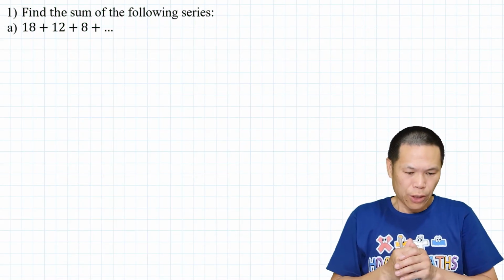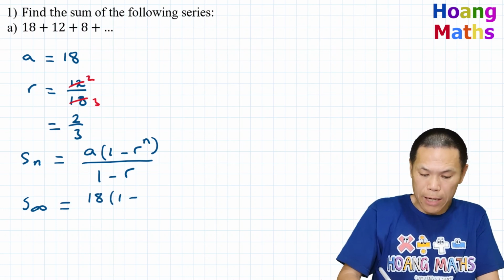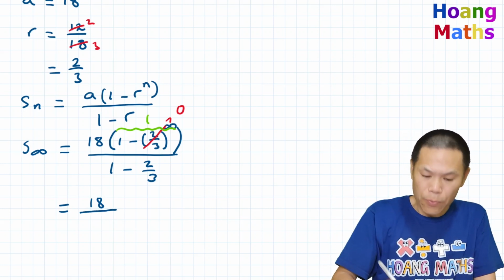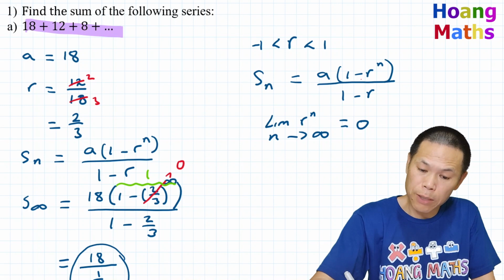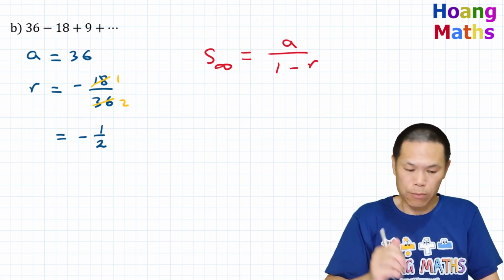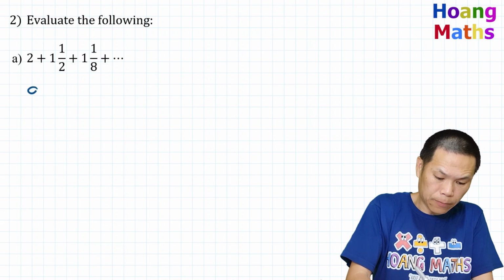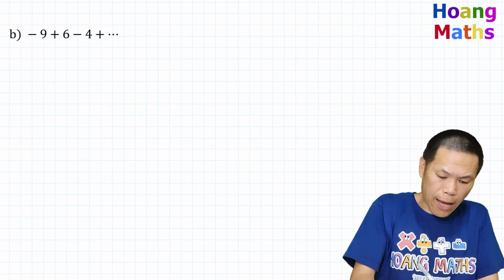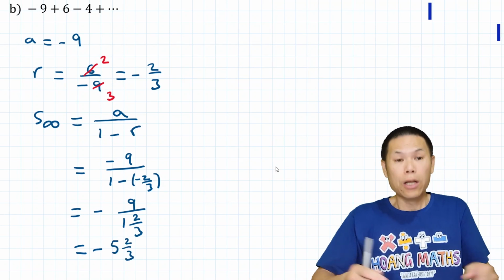Limiting Sum of a Geometric Series: Part 1